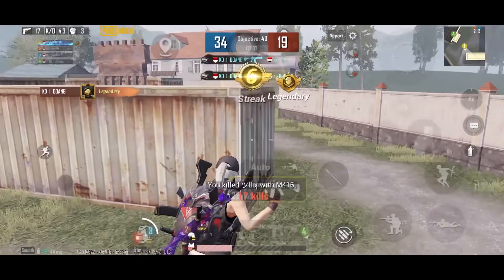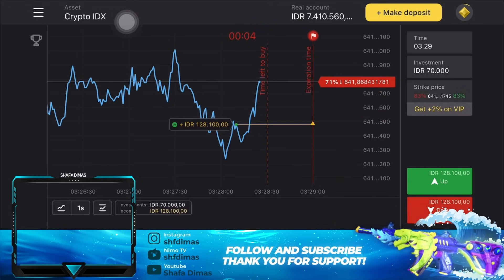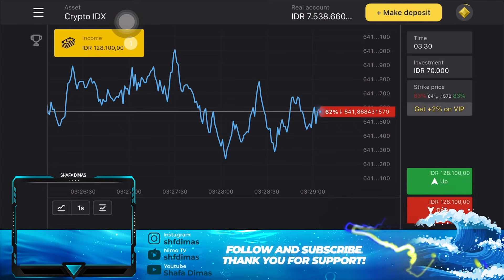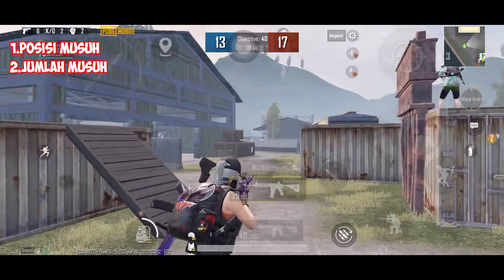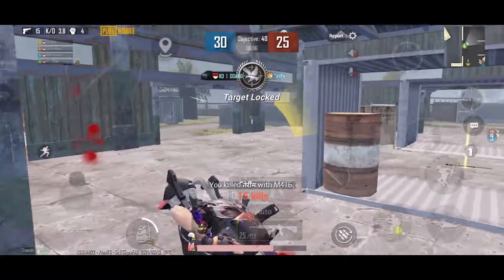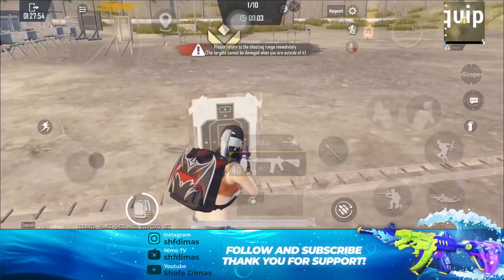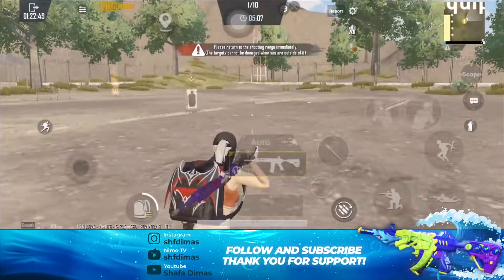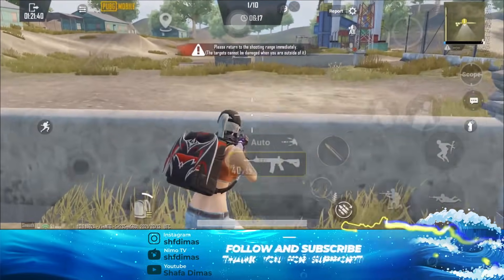TUTORIAL 4 CARA LATIHAN CLOSE COMBAT AUTO WIN!! - PUBG MOBILE INDONESIA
Divideo ini gua mau kasih tau gimana cara latihan terbaru di training update pubg mobile tentang close combat, Karena cara latihan close combat dengan training terbaru ini berbeda dengan latihan biasa karena ada fitur dari pubg terbaru.
Support Channel ini, Thank you for support!
►Follow dong
cara close combat
Pubg mobile close combat
pubg mobile indonesia